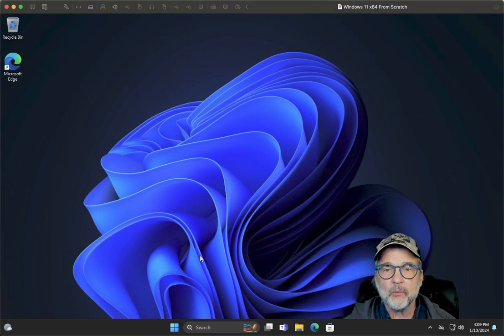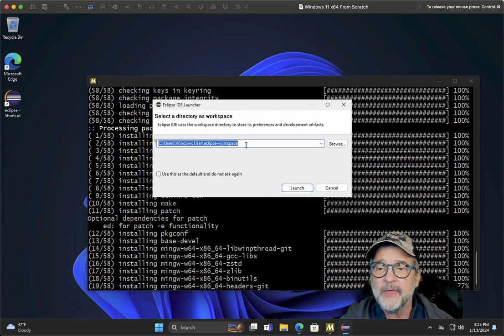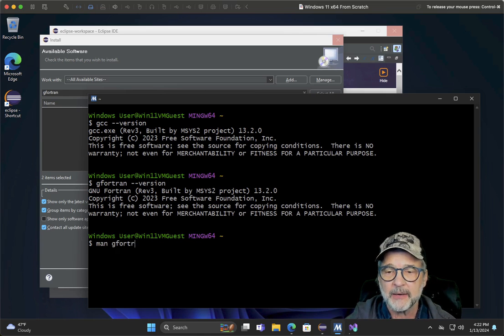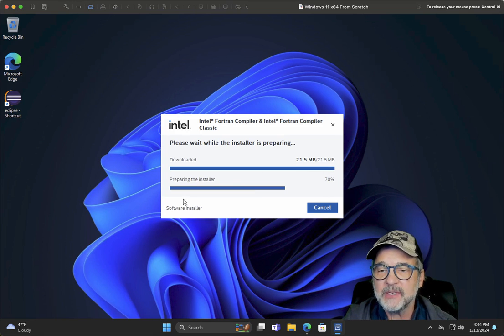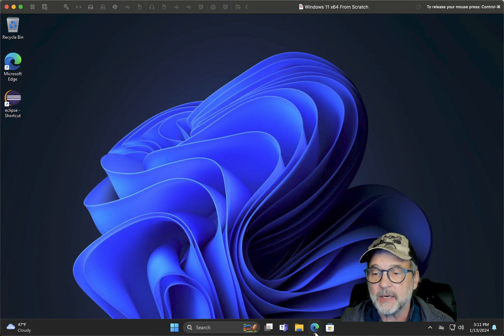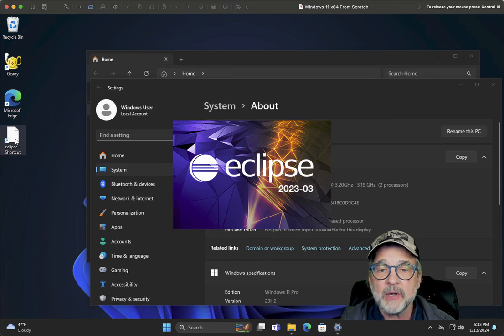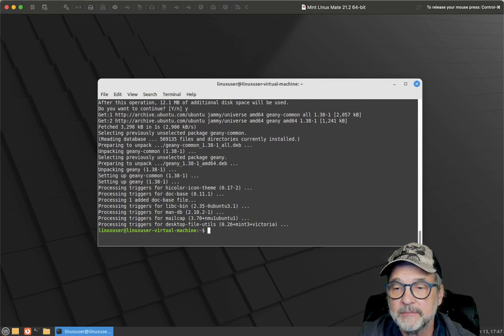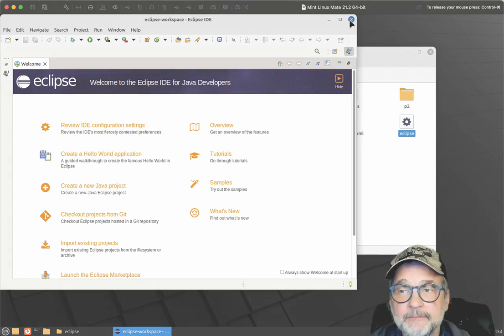Fortran 01: Introduction Fortran And Installing the Needed Tools (Windows and Linux)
FORTRAN!  Really?

Yes indeed.  If you don't learn as many languages as possible, you won't be able to get a job as someone who has.  Fortran is still used a LOT by the scientific community to create highly efficient and fast performing applications that crunch numbers quickly.

(Download the community edition)
- Install C/C++ only. Ignore .net, etc. etc.
- Start Visual Studio, create a simple C++ program, close Visual Studio

(Download the off-line installer)
- Install the product and take all recommended components
- It will specifically say that it can integrate with Visual Studio 2022
- Continue the installation
- Wait for the installation to stop, and end it when prompted to do so

(This is an alternative to downloading/installing the large Intel oneAPI development suite)

MSYS2 Commands:
- pacman -Syu
- pacman -S --needed base-devel mingw-w64-x86_64-toolchain
- pacman -S vim
- pacman -S nano
- pacman -S gfortran
  Note:  if this above command doesn't work, then try this:
- pacman -Su mingw-w64-x86_64-gcc-fortran

Commands to compile with gFortran:
- gfortran -g main.f90 -o main

Command to compile/link with Intel Fortran Windows:
- From the start menu, open the Intel oneAPI 64 bit Fortran command line
- Navigate to a location to store your fortran program
- Create a file named main.f90 and add code to it, then save the file.  Note that file extensions are important.  .f90 is free-form which means your code doesn't need to be in specific columns.  .for files mean your code needs to be in specific locations in a line of code.  More on this in this course later
- ifx .\main.f90

Visual Studio 2022 project:
- Start Visual Studio 2022
- Create a new Project
- Drop down All Languages and select Fortran
- Select Main Program Code, Next
- Give the project a name, Create
- From the Tool Bar, Build, Build Solution
- From the Tool Bar, Debug, Run without Debugging

Linux Commands to install gFortran (Debian Linux):
- sudo apt install -y build-essential
- sudo apt isntall -y gfortran

Linux Commands to install gFortran (Red Hat/Fedora/CentOS Linux):
- sudo dnf update
- sudo dnf group install "Development Tools"
- sudo dnf install gfortran

00:00 Introduction
01:41 Windows Installation (MSYS2 Tools)
13:41 Visual Studio Installation
15:45 Downloading the Intel Fortran Compiler
21:25 Installing the Intel Fortran Compiler
24:12 Your first Fortran program in Visual Studio
26:44 Getting ready for Open Source Fortran
30:38 Your first open source Fortran program
35:21 Your firsts Eclipse open source Fortran program
39:08 Installing Fortran on Linux and your first program
48:48 In Summary